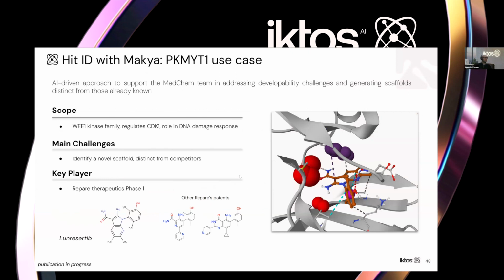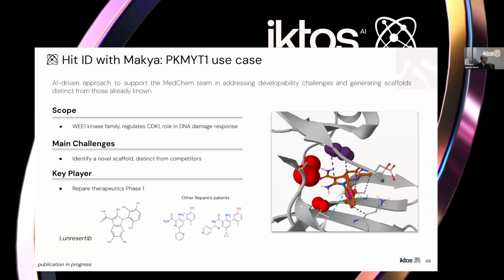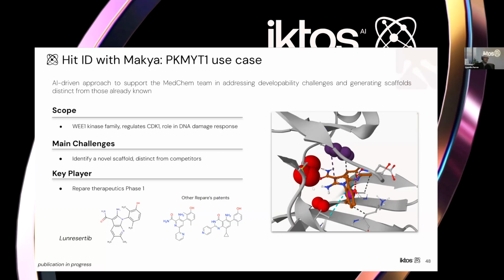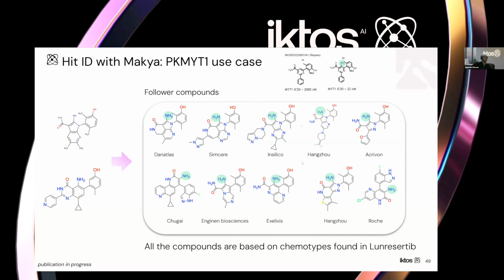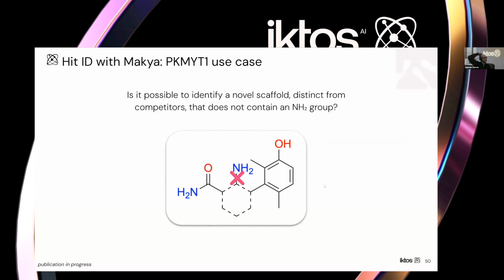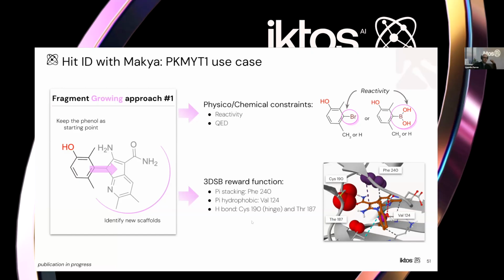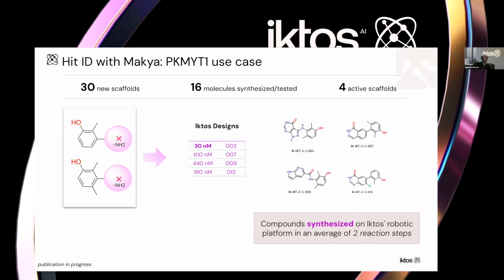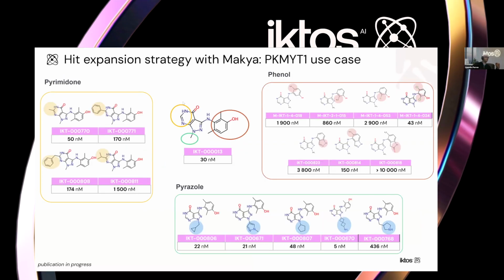Webinar Clip: PKMYT1 use case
Clip from Iktos' webinar: GenAI Done Right: Reaction-Based Algorithms to Move Beyond Screening
While much of the industry focuses on screening faster and larger libraries, Iktos has taken a different approach: we don’t screen — we design.
In this webinar, we will present how reaction-based generative AI can fundamentally reshape early drug discovery by embedding synthetic feasibility directly into the molecular design process. Rather than generating molecules first and evaluating synthesizability later, our models integrate reaction knowledge upfront, ensuring that proposed compounds are both innovative and realistically accessible.

Through concrete case studies, we will illustrate how combining synthesis-aware GenAI with automated chemistry enables faster iteration cycles, higher-quality design proposals, and a shortened path from virtual concept to experimentally validated molecules.

In a recent peer-reviewed benchmark, our synthesis-aware generative models produced 85% synthetically accessible top-ranked candidates, compared to approximately 50% for REINVENT4. The practical impact is significant: novel, potent series (down to 30 nM) delivered in fewer than 30 synthesized compounds.

Attendees will gain insights into:
The limitations of traditional virtual screening strategies
How reaction-based generative AI integrates synthetic feasibility by design
Benchmark data comparing synthesis-aware and classical generative approaches
Real-world examples of rapid hit and lead generation
How AI-driven design and automated synthesis work together to accelerate discovery

Speaker: Quentin Perron
Chief Scientific Officer & Co-founder, Iktos

Quentin Perron is a medicinal chemist by training. He holds a PhD in organometallic chemistry from the University of Geneva. During his post-doc fellowship at UCLA he worked on the total synthesis of Brasillicardin A, a complex natural molecule known for having a potent immunosuppressive activity. After working as a medicinal chemist in CNS indications at Laboratoires Servier, he switched to data science and chemoinformatics at Quinten, a company specialized in data science services. In 2016, with his business partners Yann Gaston-Mathé and Nicolas Do Huu, he co-founded Iktos, a start-up company developing AI technologies for new drug design. He is now the CSO of the company.
Transcript